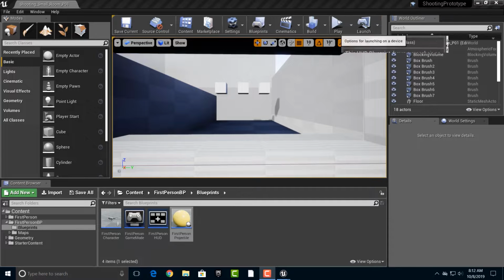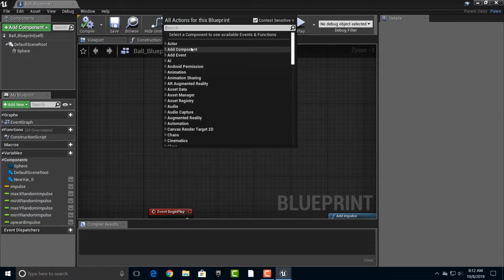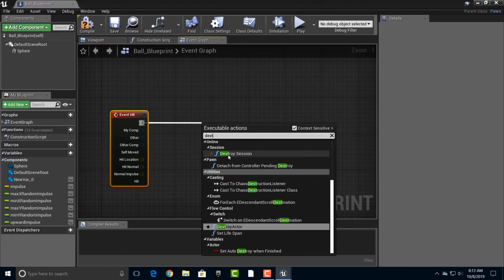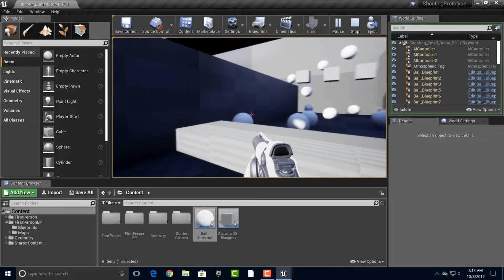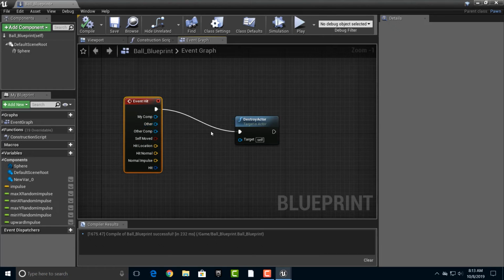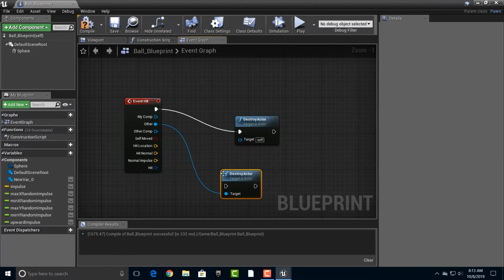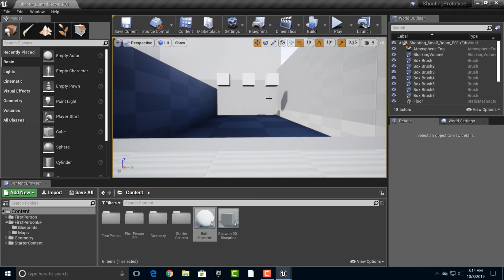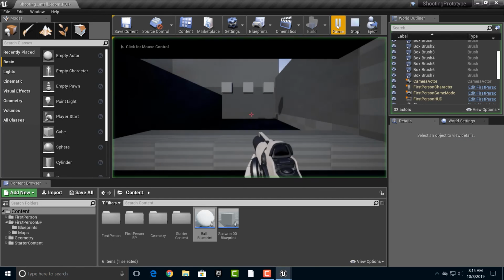07) Destroying The Ball Objects